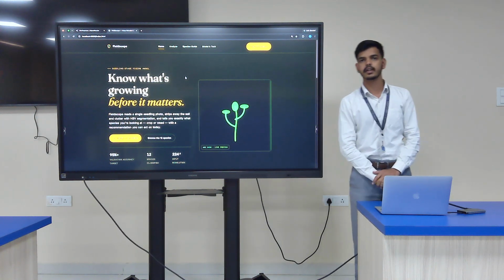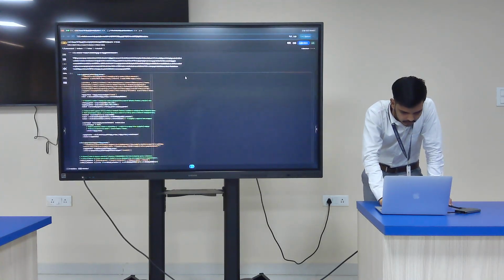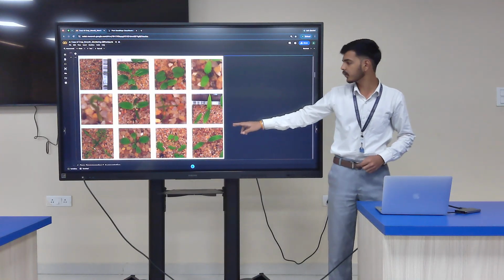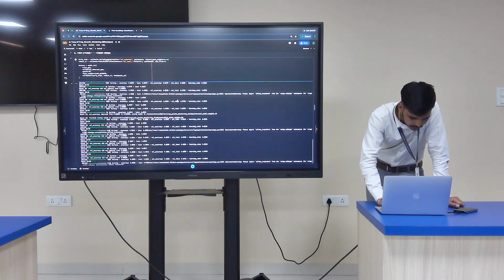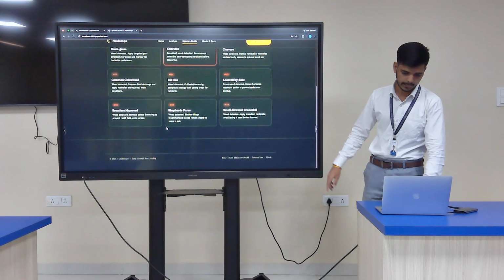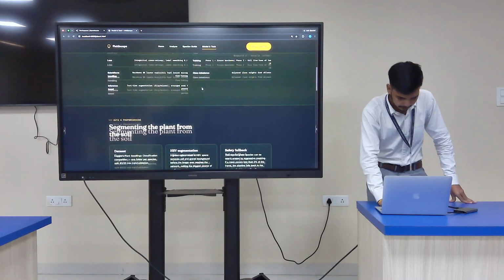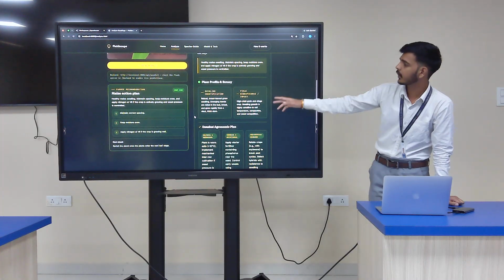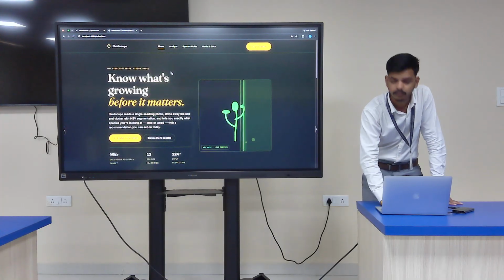Aman Crop Growth Monitoring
Aman   Crop Growth Monitoring project for Samsung AIML Certification